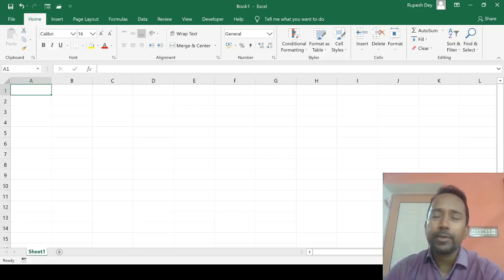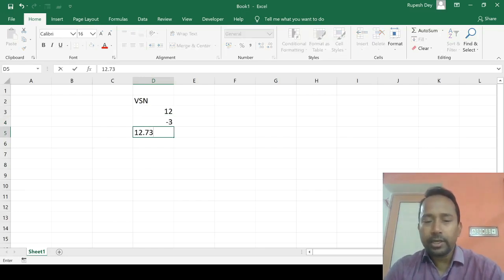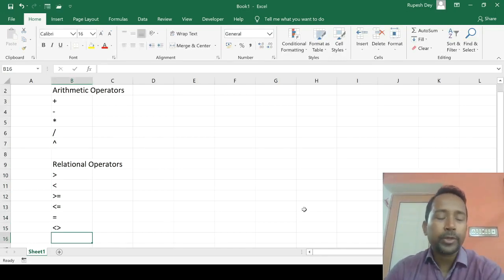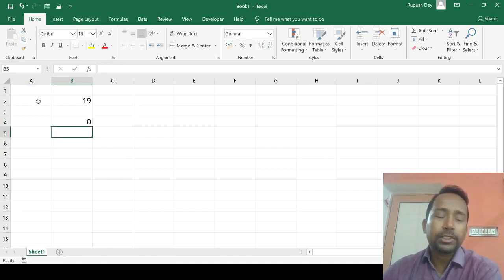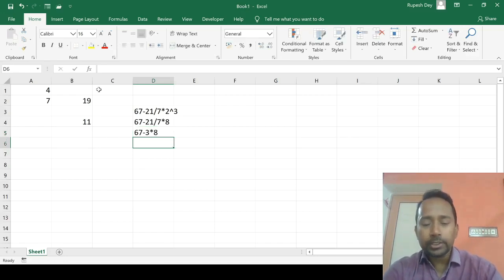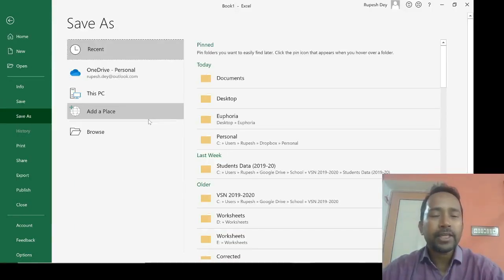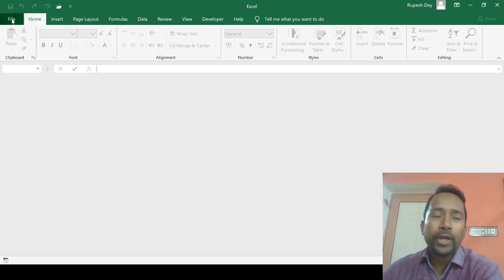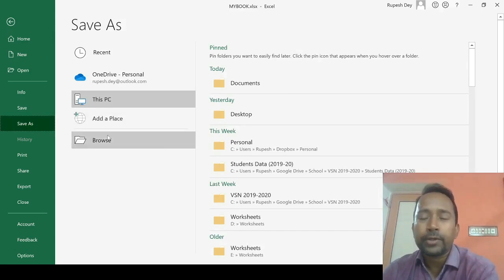Working in Excel || Rupesh Dey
In this video tutorial we will learn how to work in MS Excel